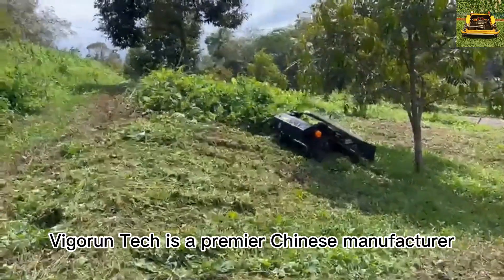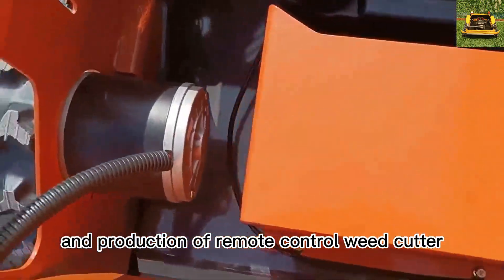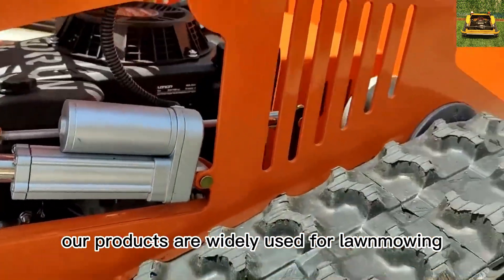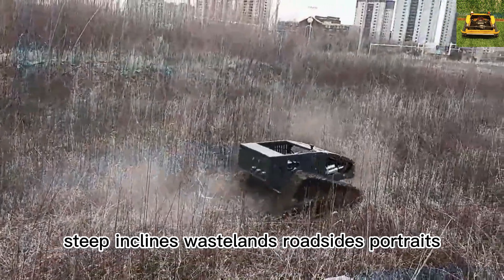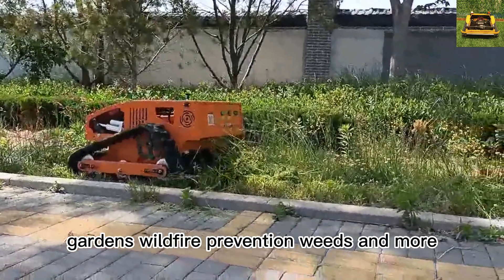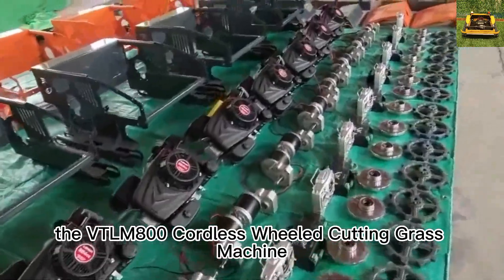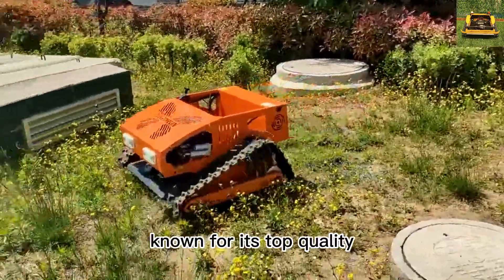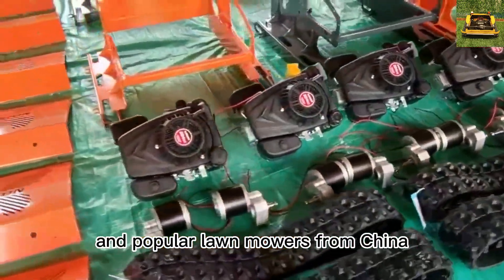Vigorun VTLM800 remote control track-mounted brush cutter for sale made by Vigorun Tech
The large inventory of spare parts is a significant advantage for customers. It means that in the event of any maintenance or repair requirements, whether due to normal wear and tear or unforeseen circumstances, you can quickly obtain the necessary parts. This minimizes downtime and keeps your remote control track-mounted brush cutter in optimal condition, enabling you to continue with your lawn care tasks without unnecessary delays. With Vigorun Tech, you never have to worry about being stuck with a non-functional remote control track-mounted brush cutter for an extended period while waiting for parts to arrive.

Our remote control track-mounted brush cutter offers an impressive remote control distance of 200 meters. This allows you to operate the remote control track-mounted brush cutter from a safe distance, away from potential hazards. You can oversee the mowing process from afar, ensuring your safety and giving you greater flexibility in maneuvering the machine. Whether there are obstacles in the way or you simply prefer to maintain a safe distance, this long remote control range provides you with full control over the remote control track-mounted brush cutter's operation. You can freely move around and choose the best vantage point to guide the remote control track-mounted brush cutter, making the mowing process more efficient and less physically demanding.

Specification:
Model: VTW550-90 / VTC550-90/ VTLM600/ VTLM800
Cutting Width: 550mm/ 550mm/ 600mm/ 800mm
Walking Speed: 0-6km/h/ 0-4km/h/ 0-4km/h/ 0-4km/h
Working Degree: 0-25°/ 0-35°/ 0-45°/ 0-60°
Adjustable Cutting Height: 15/35mm/ 10~100mm/ 10~100mm/ 25~120mm
Remote Control Range: 200m/ 200m/ 200m/ 200m/ 200m/

Engine
Brand: Loncin/ Loncin/ Loncin/ Loncin
Fuel Type: Gasoline/ Gasoline/ Gasoline/ Gasoline
Engine Type: Single cylinder, air cooled, 4-stroke, OHV/ Single cylinder, air cooled, 4-stroke, OHV/ Single cylinder, air cooled, 4-stroke, OHV/ Single cylinder, air cooled, 4-stroke, OHV
Power / Emission: 4.5Kw / 224cc/ 4.5Kw / 224cc/ 4.5Kw / 224cc/ 9.2Kw / 452cc
Start Method: Electric start/ Electric start/ Electric start/Electric start
Lubrication System: Splash/ Splash/ Splash/ Splash + pressure
Emission Standard: Euro5/EPA/  Euro5/EPA/ Euro5/EPA/ Euro5/EPA/
Fuel Tank: 1.4L/ 1.4L/ 1.4L/ 7L
Engine Oil Capacity: 0.5L/ 0.5L/ 0.5L/ 1.2L
Working Time: 2h (full fuel)/ 2h (full fuel)/ 2h (full fuel)/ 4h (full fuel)

Walking Motor
Motor Type: Brush electric traction/ Brushless electric traction/ Servo control/ Servo control
Voltage / Power: 24V / 350W/ 24V / 500W/ 24V / 500W/ 48V / 1000W

cordless crawler weed reaper made by Vigorun Tech, Vigorun remote control track lawn trimmer for sale
factory direct sales low wholesale price China home use remote controlled mower with tracks
best quality radio controlled cutting grass machine made in China
China made radio controlled slope mower low price for sale, chinese best radio controlled lawn mower

Positive Reviews From Vigorun Remote Control Lawn Mower Customer
To Procure Our Remote Mowers Through Word Of Mouth
VTLM800 In Action: Smooth Sailing On Slopes And Large Plots
Mowing Made Easy And Enjoyable!